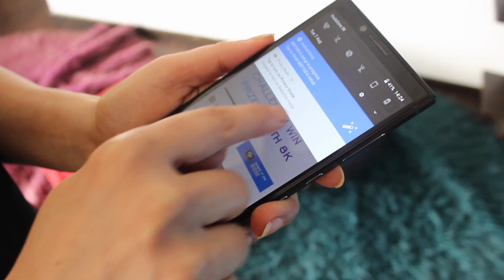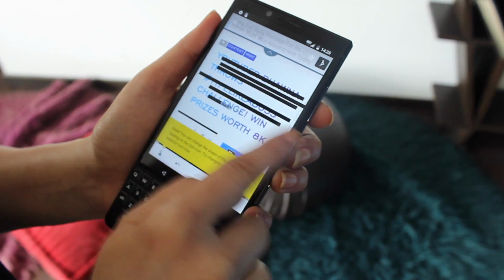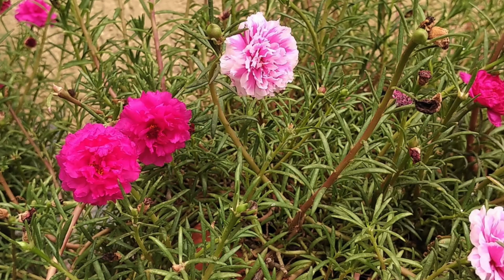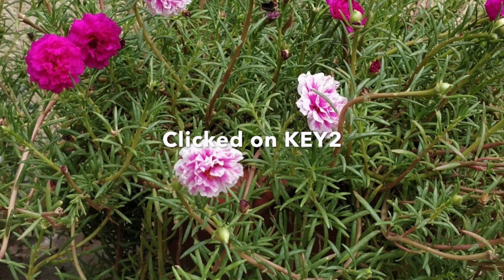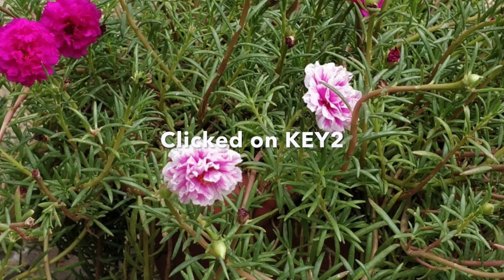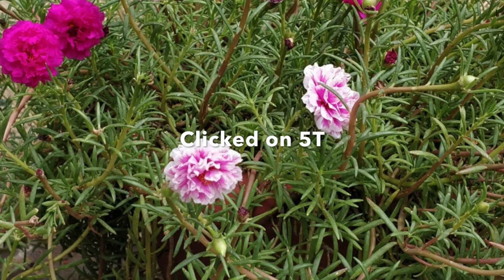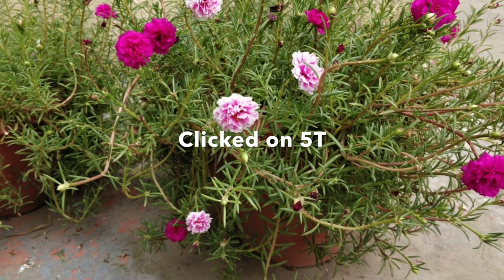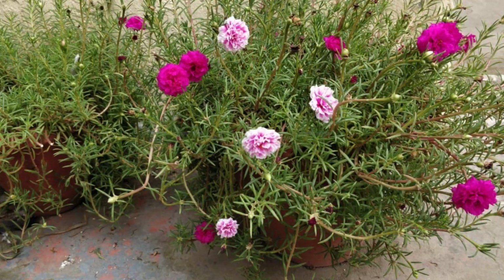5 Things You Can't Miss About KEY2 ! Is It Worth a Buy?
Here is a video on what are the top things that work in favour of BlackBerry KEY2 and what don't.